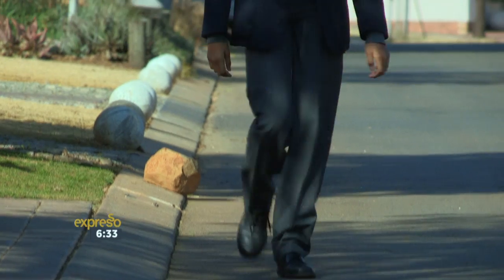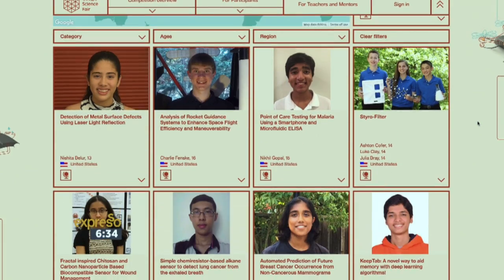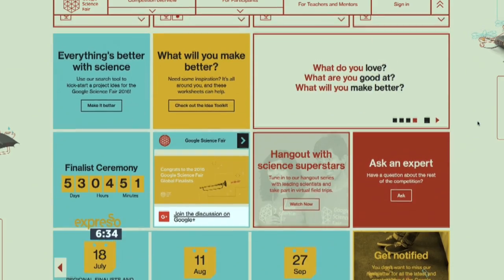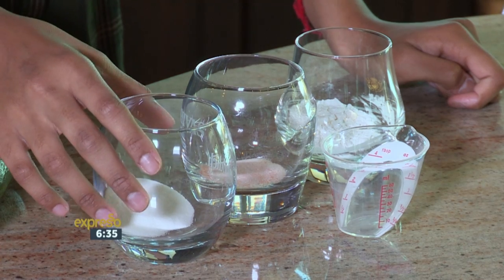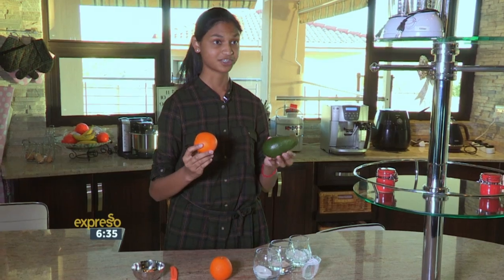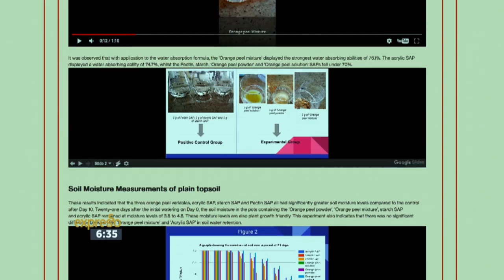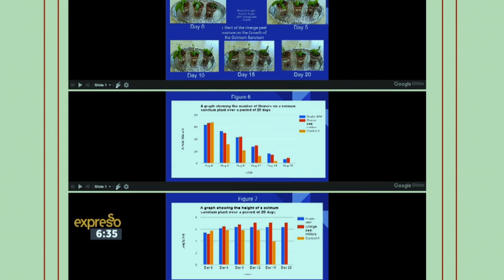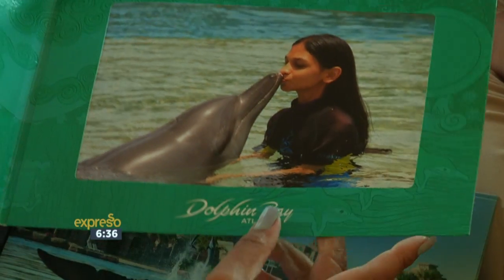Kiara Nirghin – Google Science Fair winner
Grade 11 St Martins High School pupil Kiara Nirghin has been selected as one of the Top 16 youths around the world, to show off their inventions that improve their societies and communities.